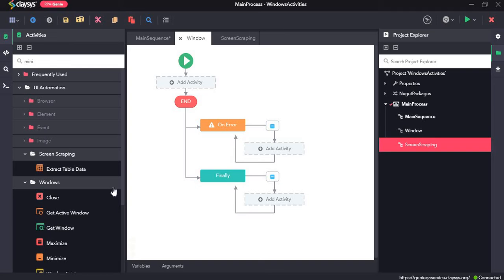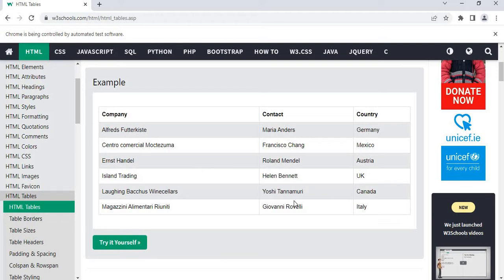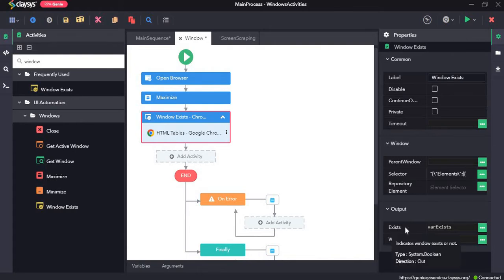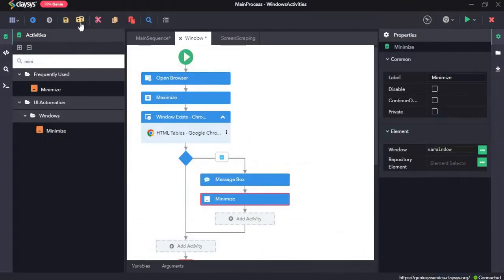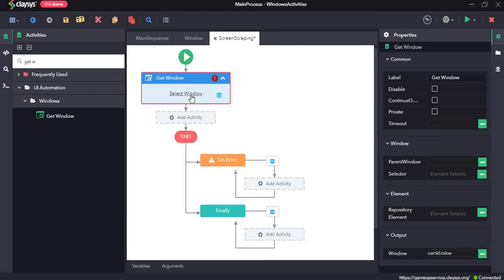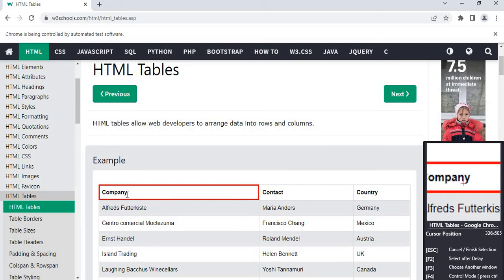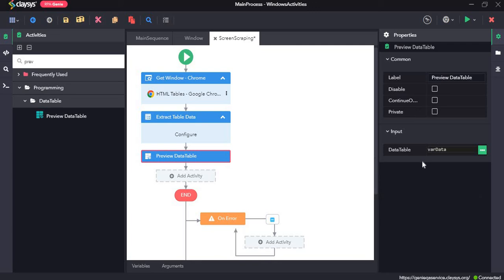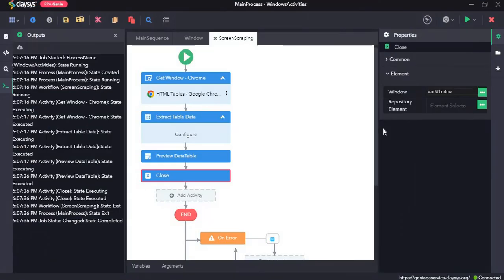Demo Video Tutorial of UiAutomation-Windows and Screen Scraping Activities